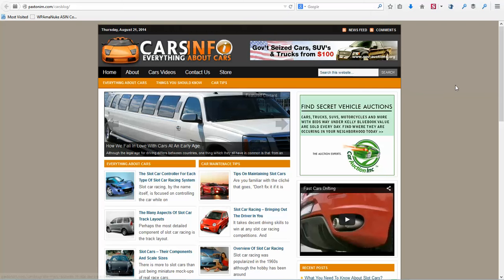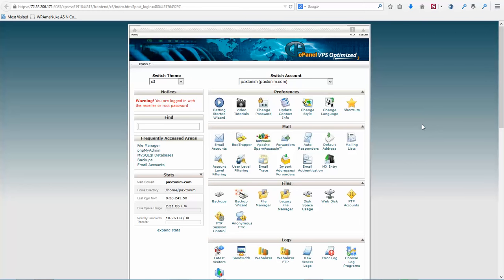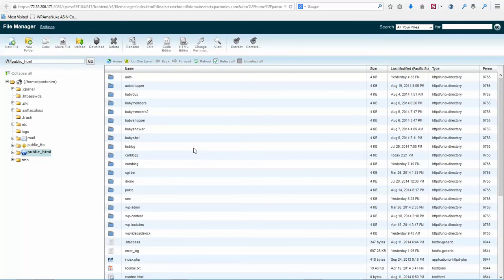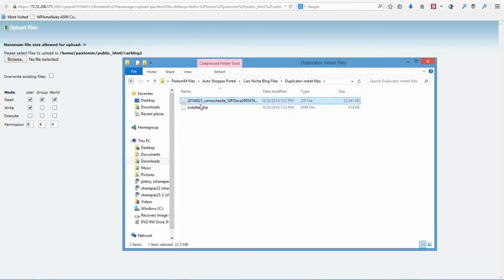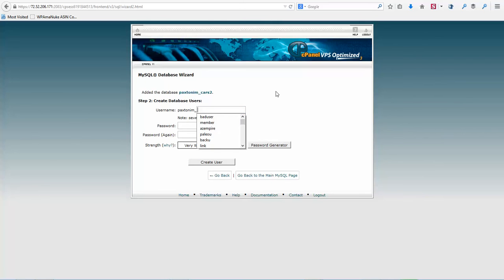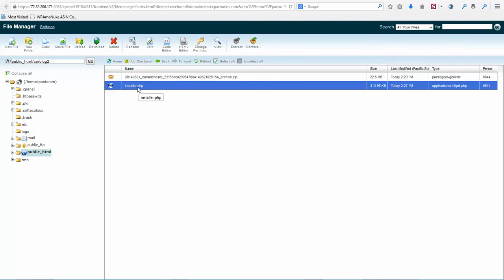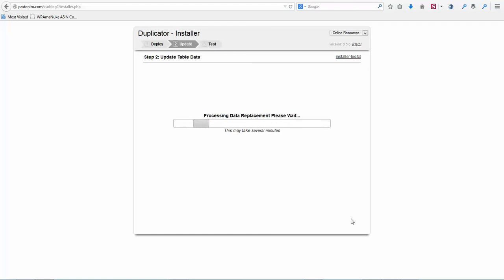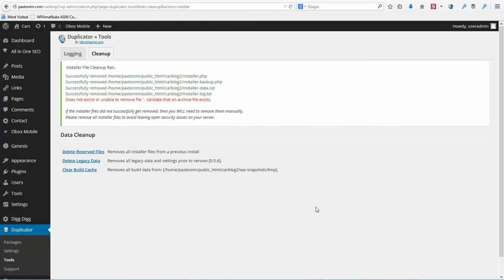Car Niche Blog Duplicator Install Training